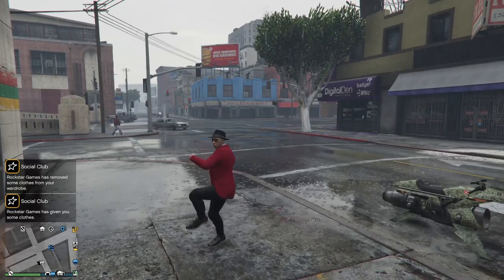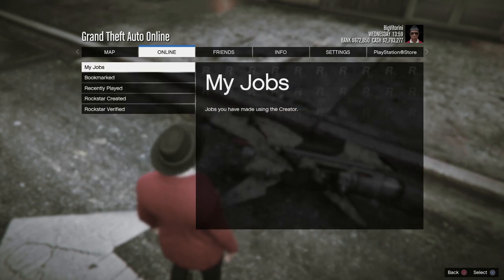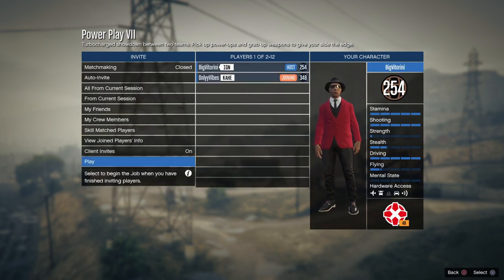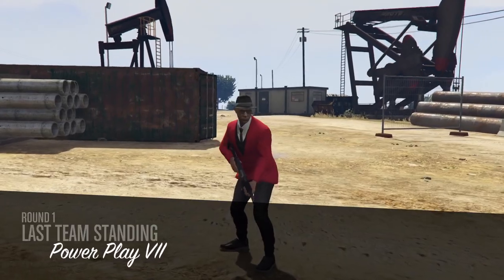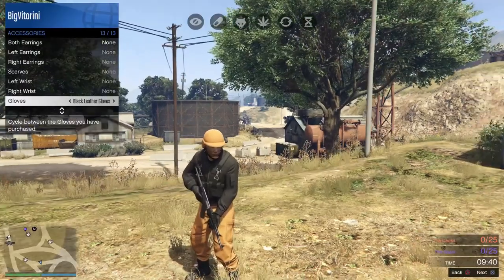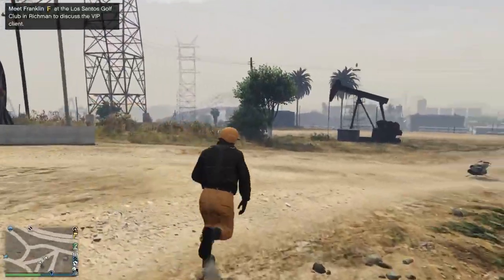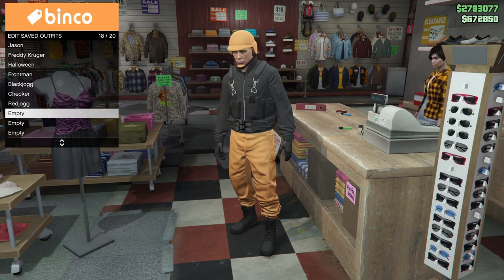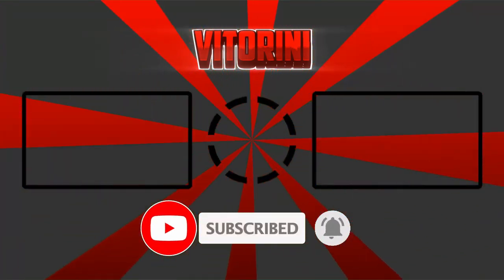*EASY* GET ORANGE/PURPLE JOGGERS + HELMET (NO TRANSFER) - GTA 5 ONLINE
Hi everyone! In this video I will be showing you how to get these 2 joggers, orange and purple + helmet on GTA 5 Online!